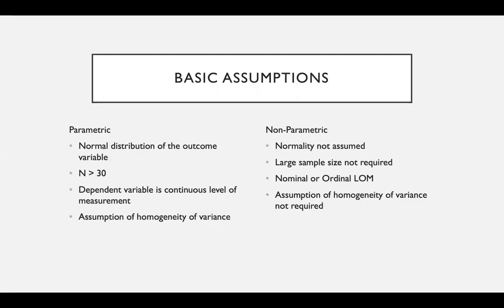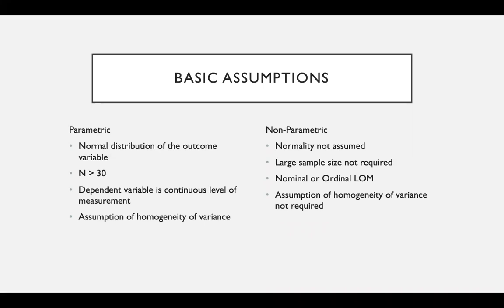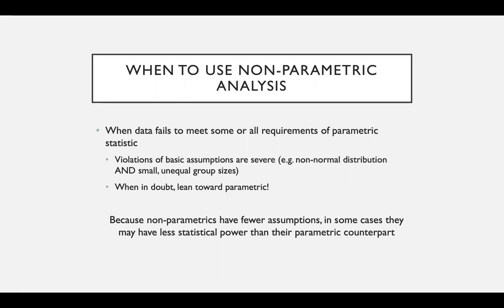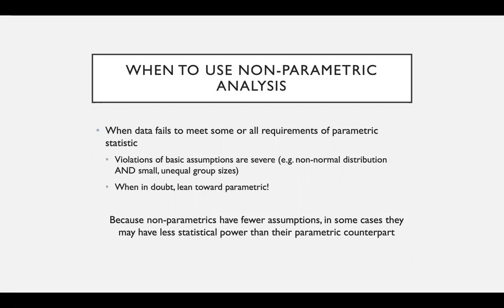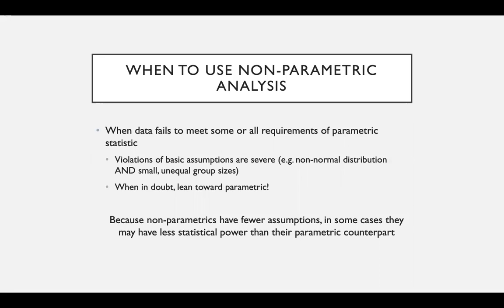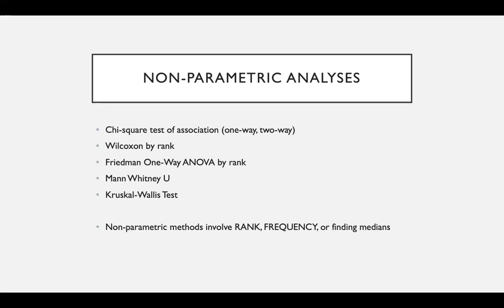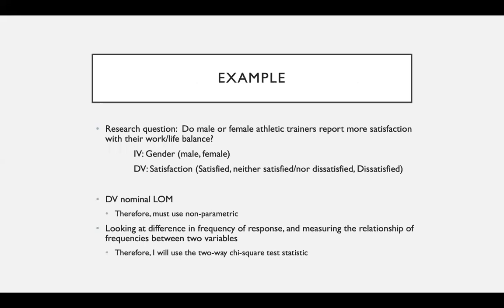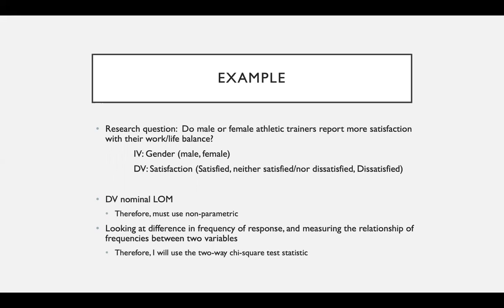Scott, S. (2020, Spring). Non-Parametric Analysis.